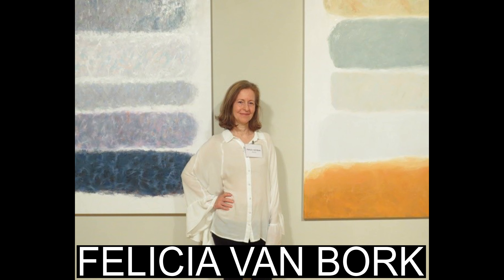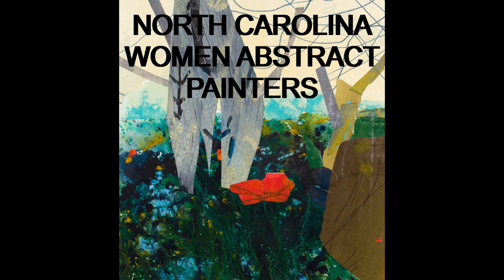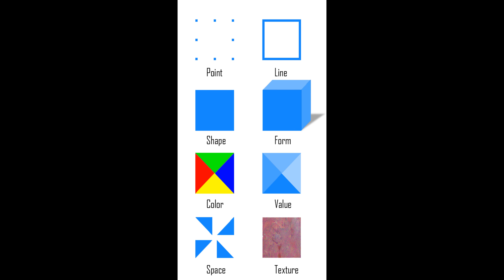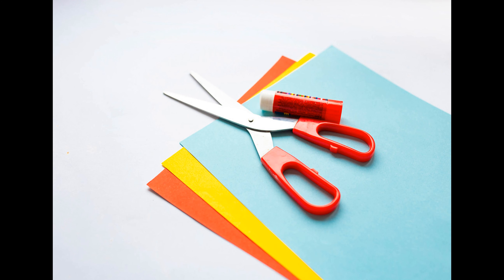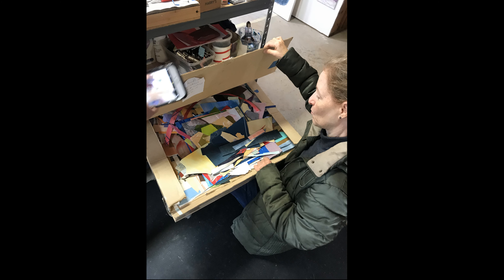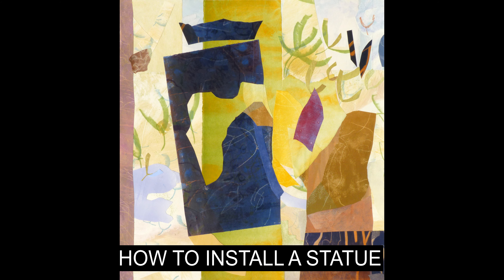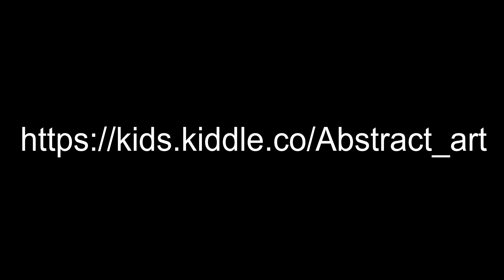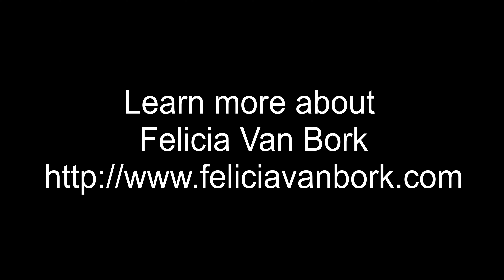Masterpiece Friday - Looking at Art - Felicia Van Bork